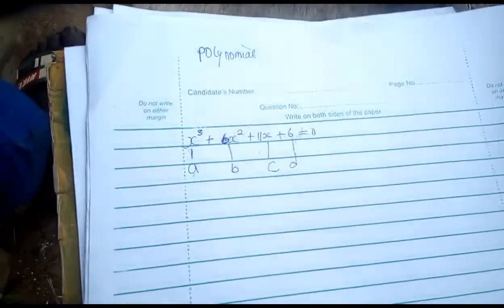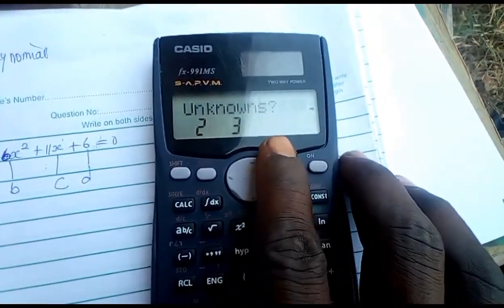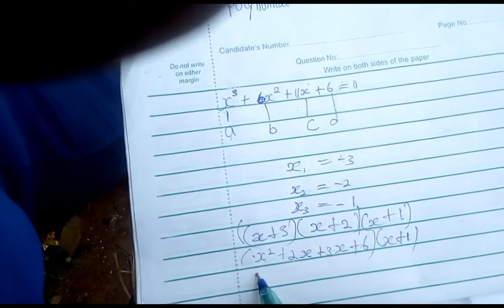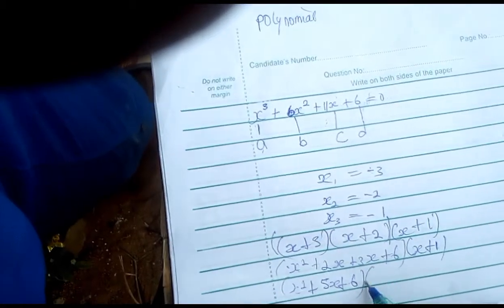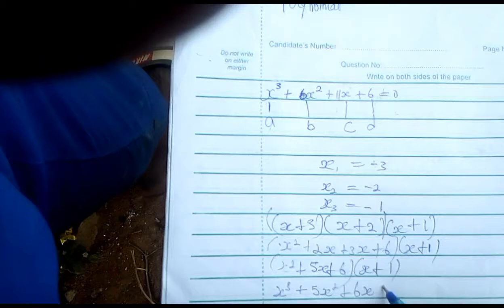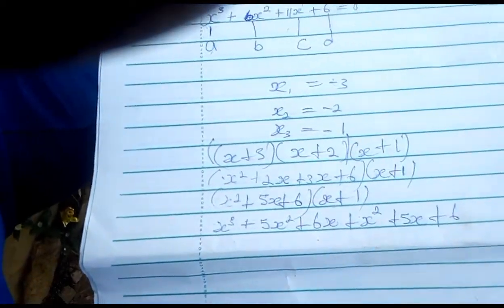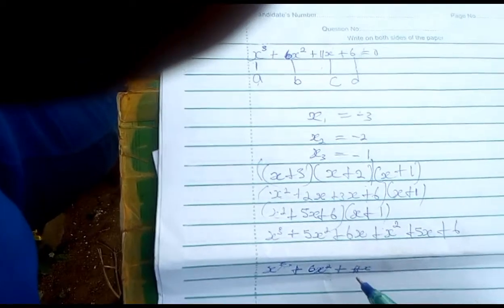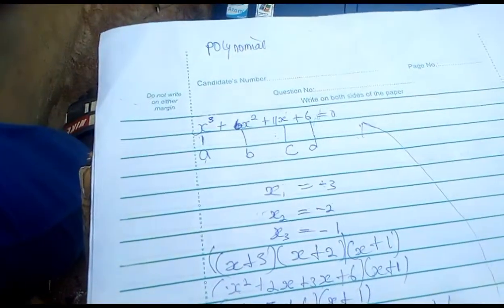How to find root of x³+6x²+11x+6=0 using CASIO calculator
In this video, I’ll show you how to find the roots of the cubic equation
 using a CASIO calculator. This method is quick and easy, perfect for students and anyone looking to solve polynomial equations effortlessly.

🔹 Step-by-step guide
🔹 Using the equation mode on a CASIO calculator
🔹 Finding all real roots